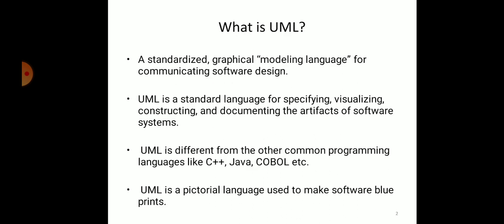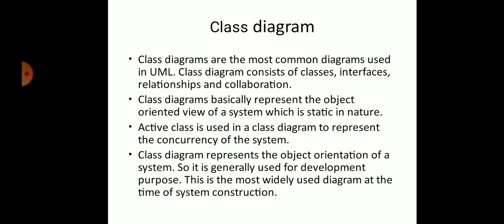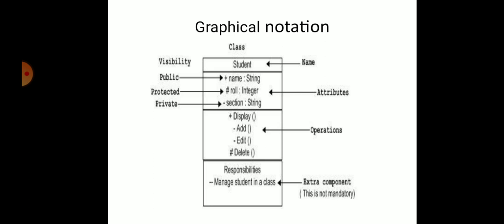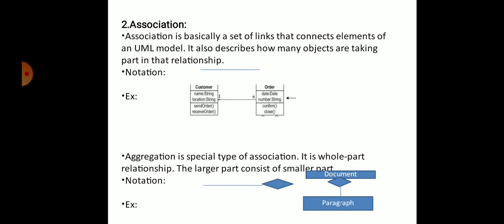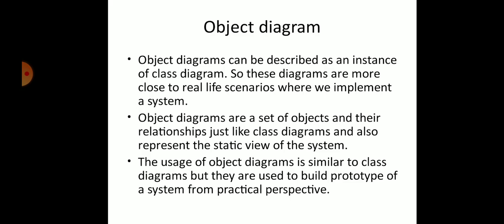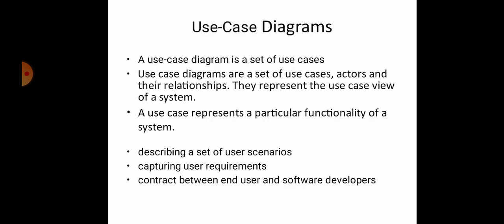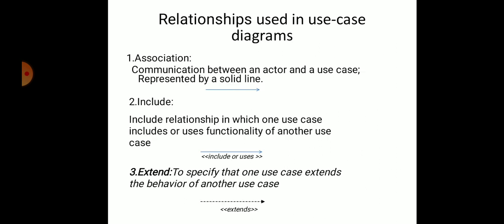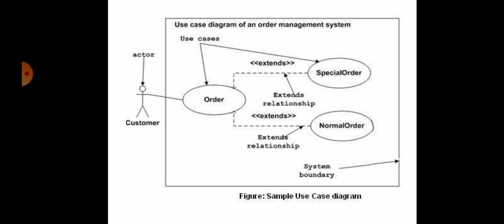June 23, 2020